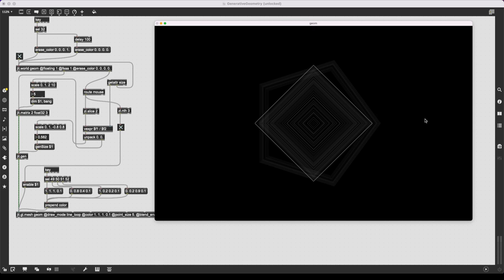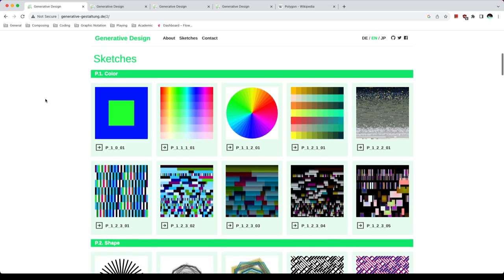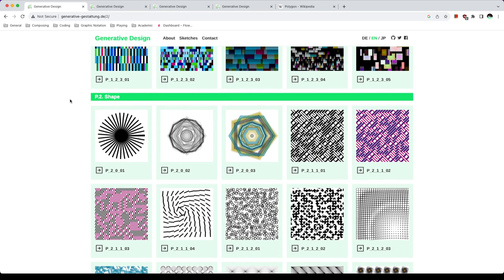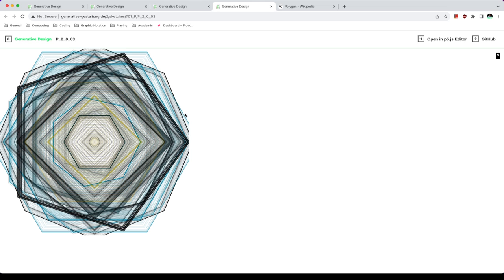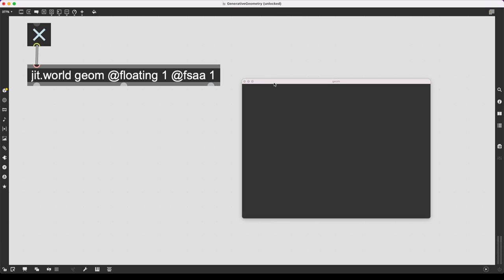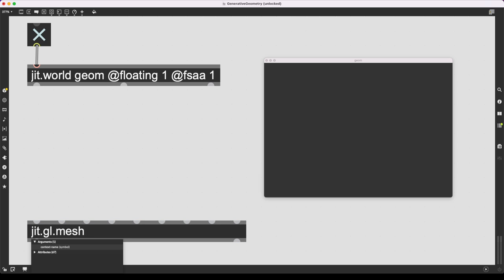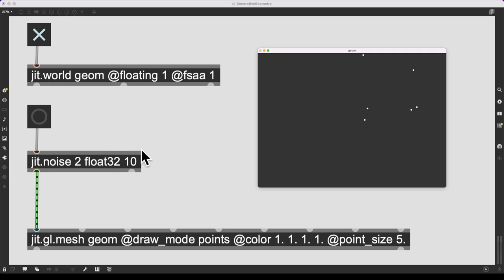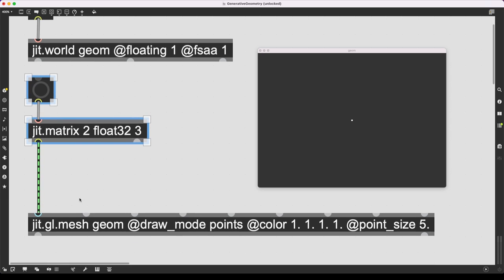Generative Geometry - Max/MSP Tutorial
Creating generative geometric patterns is a fairly simple process which results in a lot of interesting variations. In this video, I recreate the Generative Geometry p5.js sketch in the Generative Design book using Max/MSP, exploring Jitter Matrices, jit.gen, and background transparency.

0:00 - Intro
0:29 - Analysing the source sketch
4:53 - Generating circular points in 3D space
13:17 - From points to polygons
16:28 - Mouse interactivity
25:00 - Transparent background & transparent polygons
29:35 - Resetting the image & multiple colors